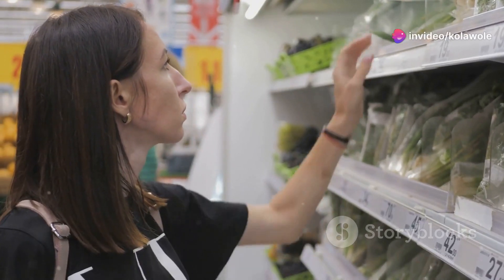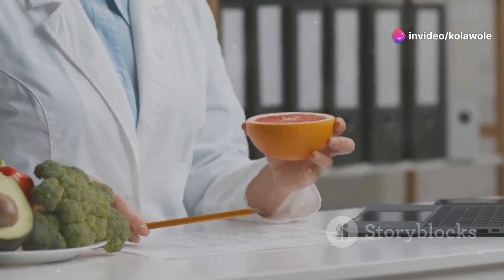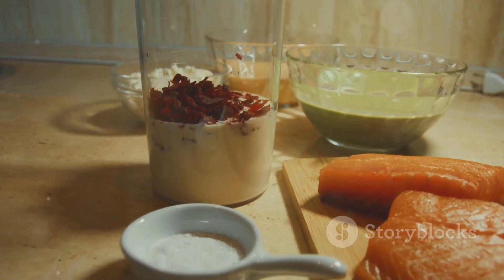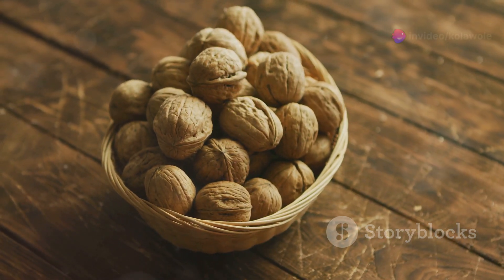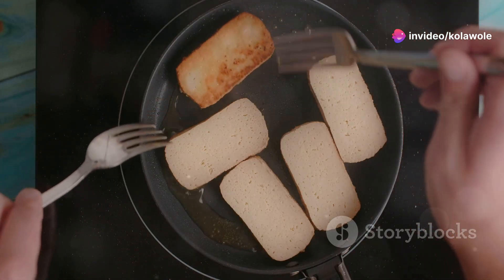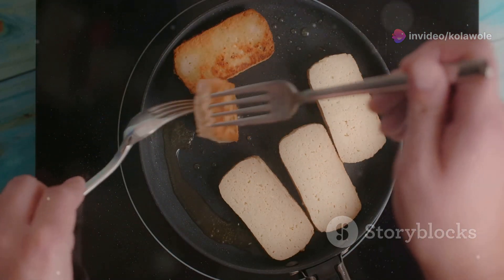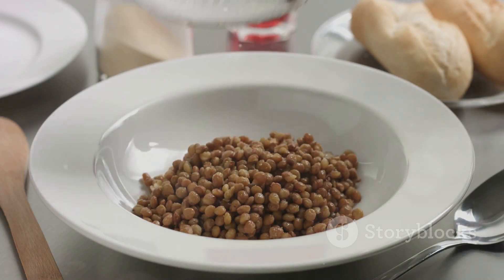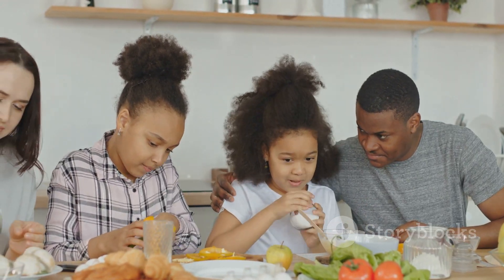4 Anti Inflammatory Proteins You Need!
Discover the power of anti-inflammatory proteins with this insightful video highlighting the top 4 proteins you need for optimal health! Learn about the benefits of incorporating these proteins into your diet to combat inflammation and promote overall well-being. Explore the healing properties of these essential proteins and take a step towards a healthier, inflammation-free lifestyle today!